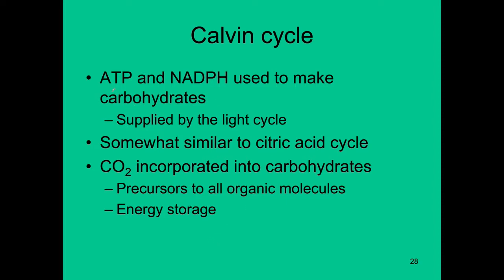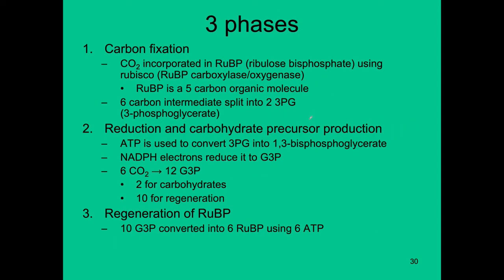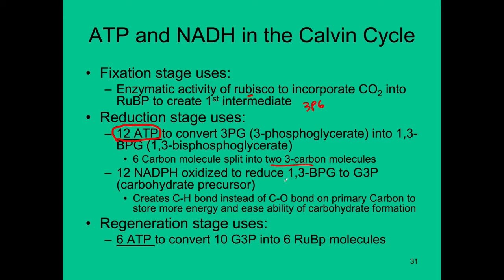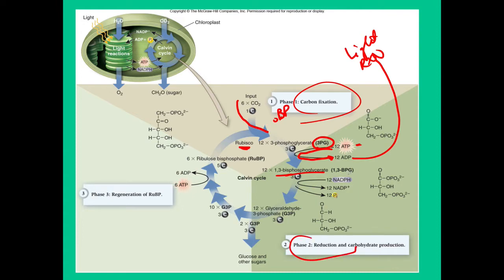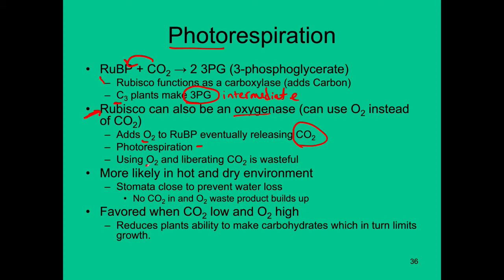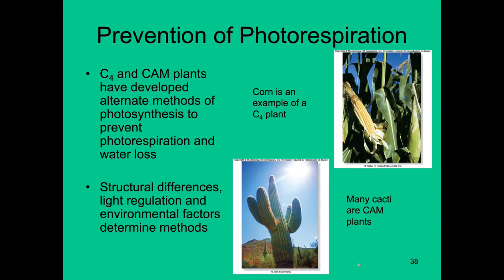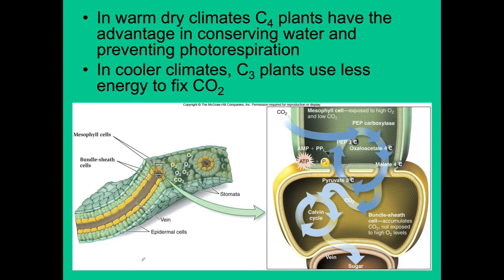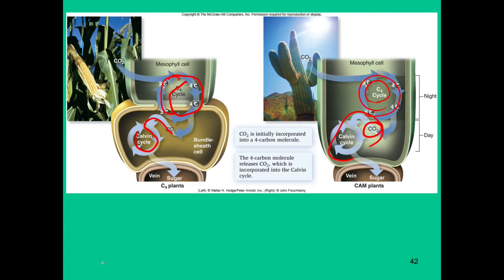BSC2010 Photosynthesis Part 2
Part two of Photosynthesis, The Calvin Benson Cycle